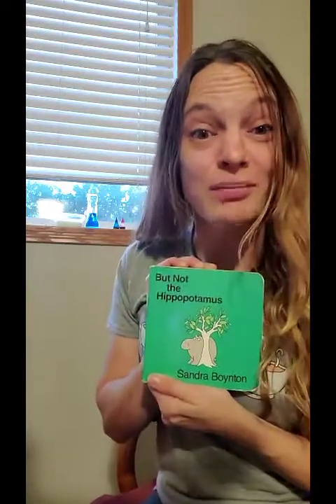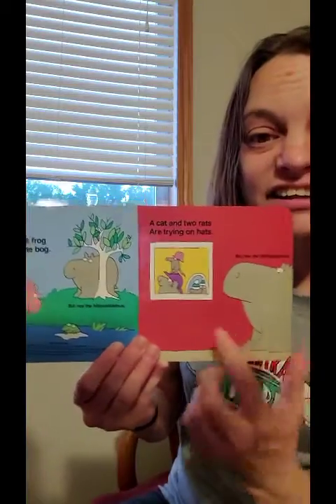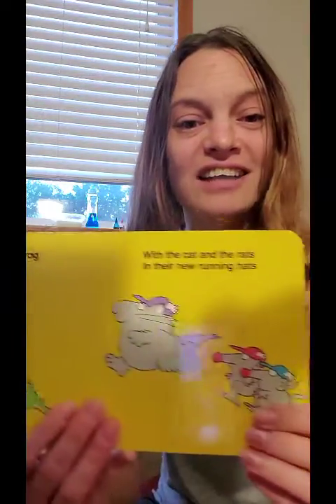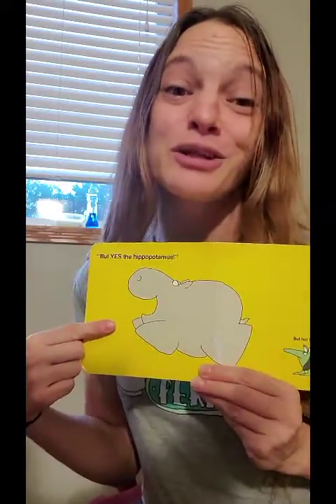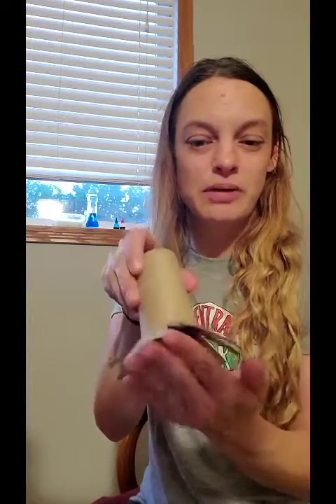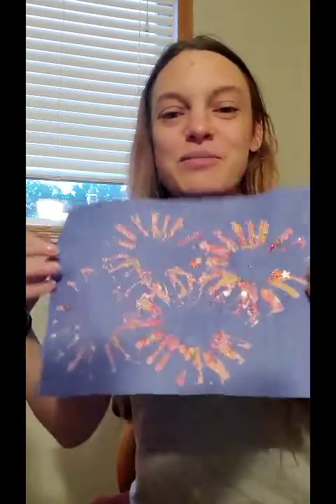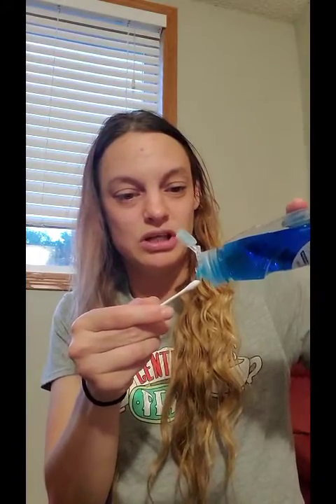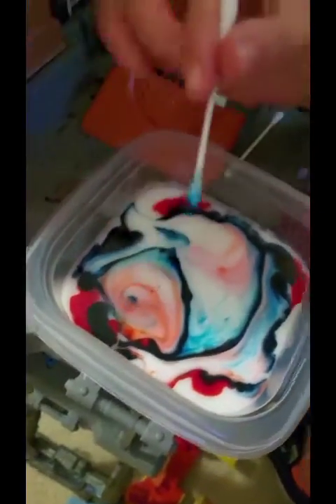Story With Miss Heather 7.4